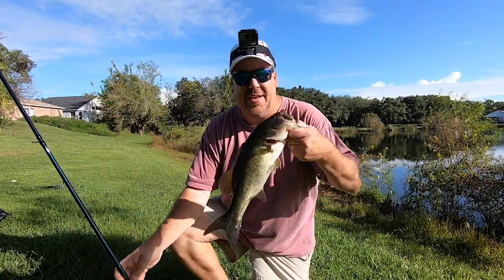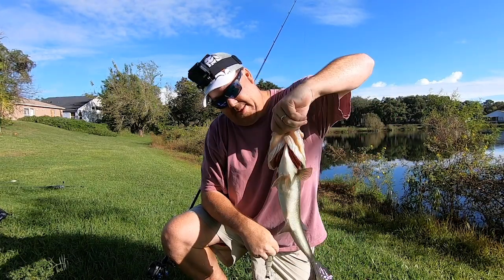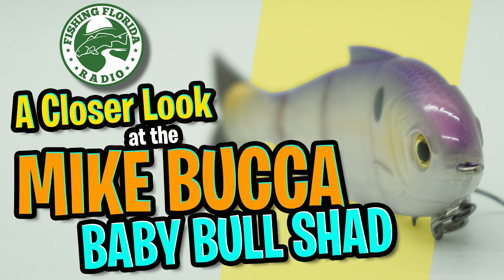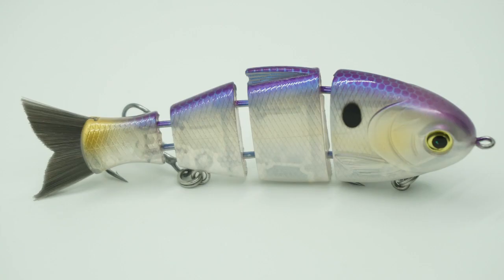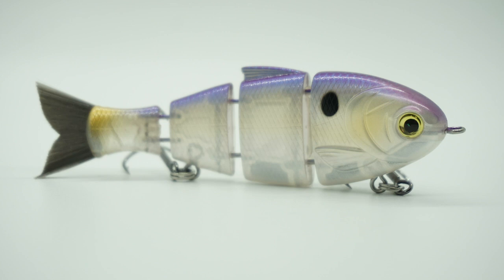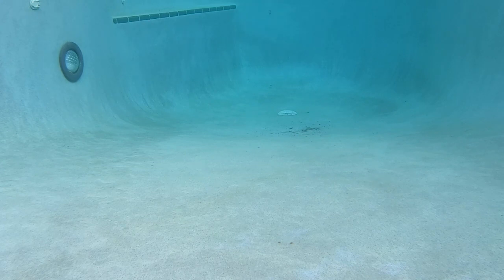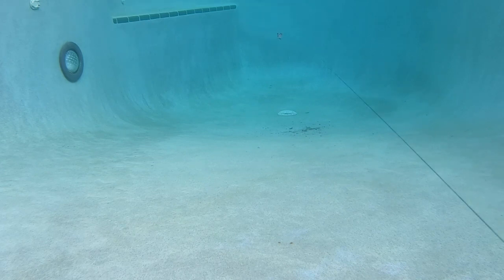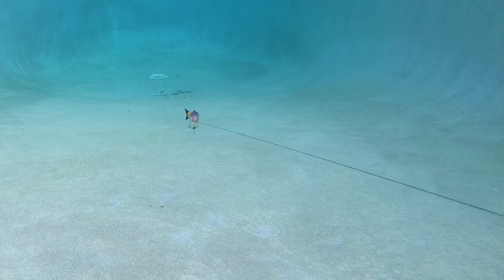A Closer Look at the Mike Bucca Baby Bull Shad - Jointed Bass FIshing Swimbait Catch Co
Fishing Florida Radio's Steve Chapman takes a Closer Look at the Mike Bucca Baby Bull Shad.  This multi-jointed hard plastic swimbait is the downsized version of the Triton Bull Shad which bass anglers have used to catch some giant fish.  Catch Co. worked with Mike to make a smaller version that not only has the same great swim action, but still catches fish. This smaller classic swimbait comes in 6 colors, is 3-3/4 inches and weighs 1/2oz. The Baby Bull Shad can be swam at any speed, but swim it and stop it and watch it flutter down perfectly like a dying bait fish.